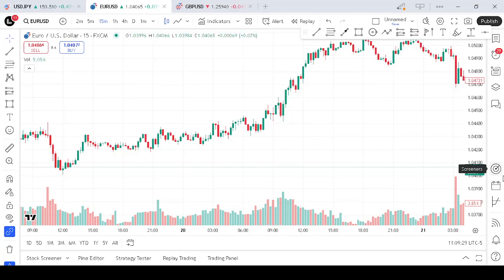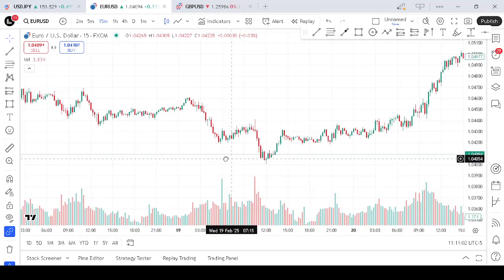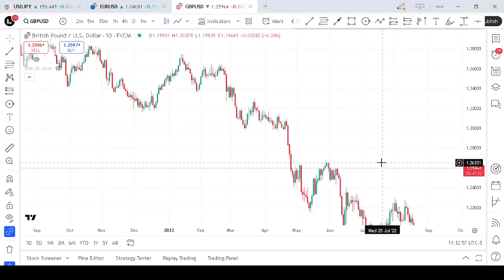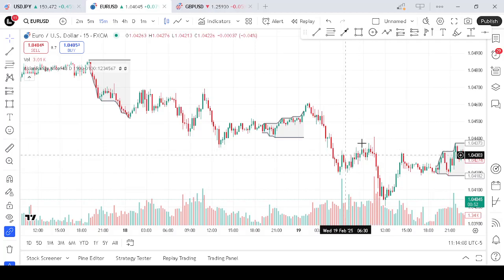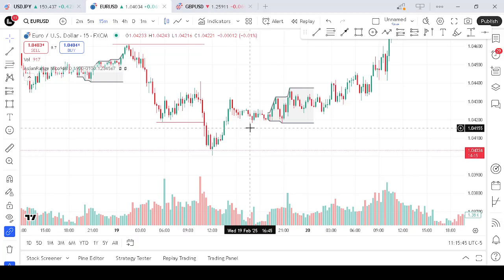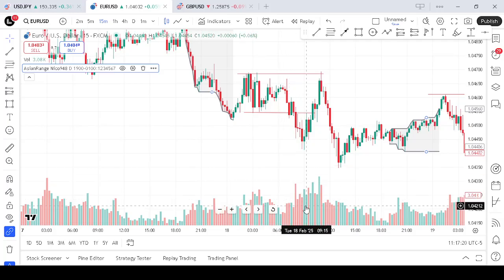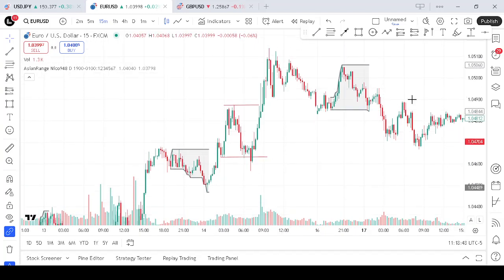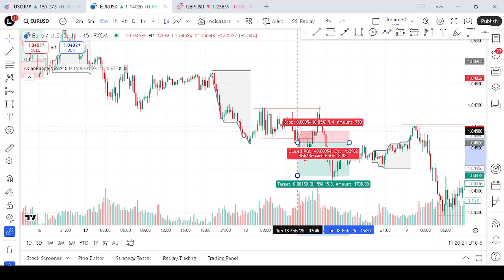Master the New York Breakout Strategy – A Winning Trading Strategy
The New York Breakout Strategy is a powerful trading strategy designed to help you capitalize on the high volatility and liquidity of the New York session. In this video, we’ll guide you through the key steps to mastering this strategy, from identifying critical price levels to executing trades with confidence.

Discover how to spot breakouts, set up your trades, and manage your risk effectively in this step-by-step guide. Whether you’re a beginner or an experienced trader, this strategy offers actionable insights to improve your trading results.